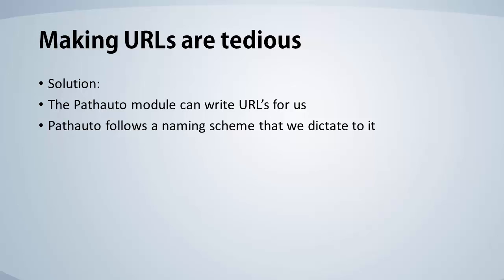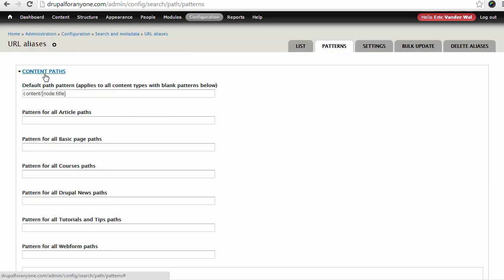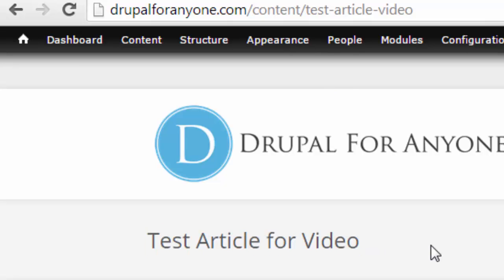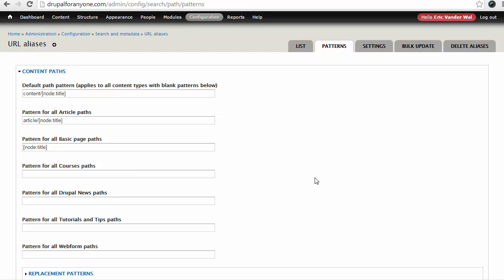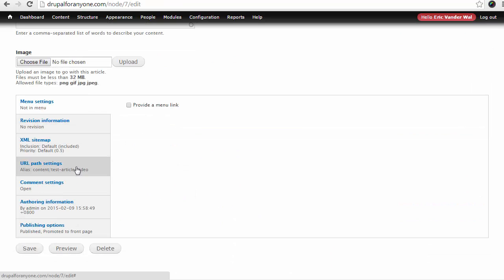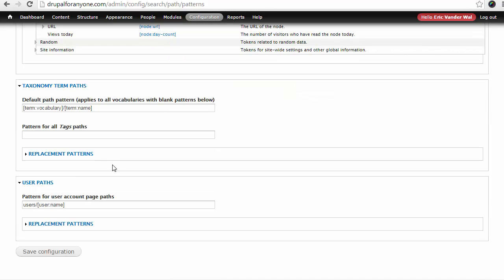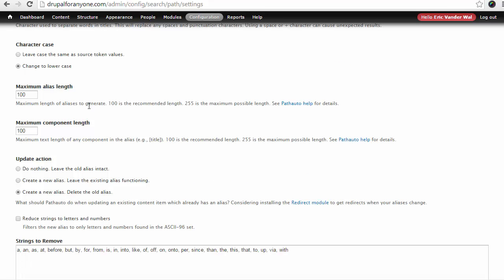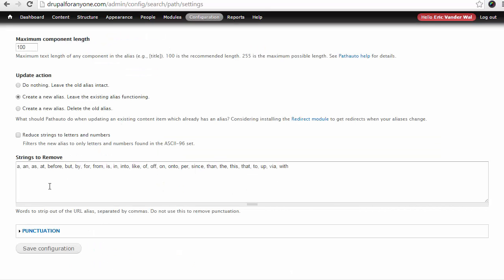Drupal URL Paths Made Easy: Part 3 - Automatic URL Paths with Pathauto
Learn how to use the pathauto module for drupal 7, to create good SEO friendly (and easy) URL paths on your drupal website. This tutorial goes through step by step on how to use the pathauto module in simple to understand language for creating automatic paths (URLs) in drupal. This is the 3rd video in this 5 video tutorial set.